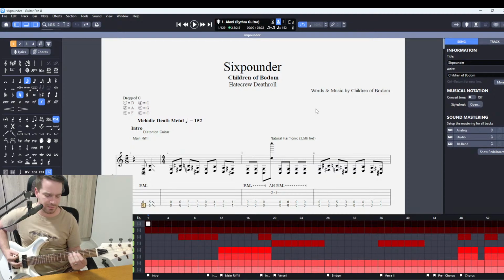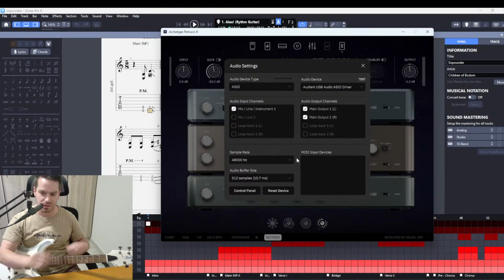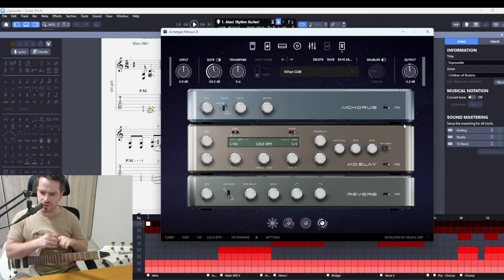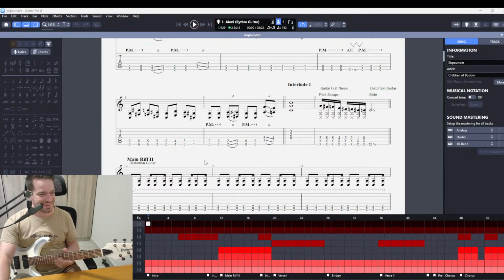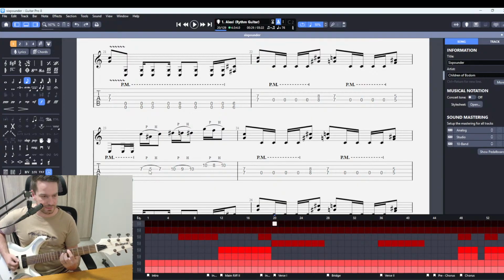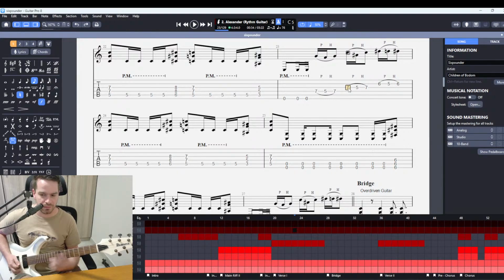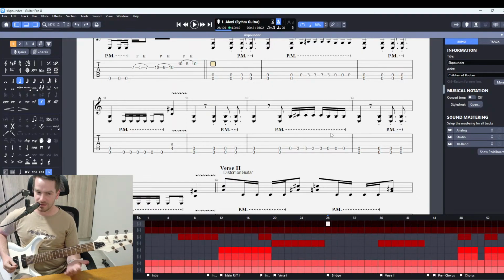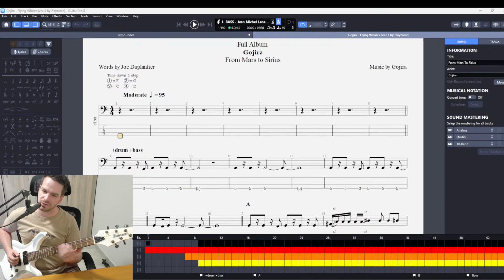Guitar Practice Session - 2026/01/24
GEAR
- Guitar: Ibanez Halberd (discontinued)
- Amp: Neuraldsp Archetype Petrucci
- Audio interface: Audient Evo 4
- Monitors: M-Audio BX5
- DAW: Reaper
- Strings: D'Addario 9-42
- Pick size: 1mm
- Tab Software: Guitar Pro 8
- Streaming software: OBS
- Microphone: Shure SM57
- Webcam: ObsBot Meet 2

Techniques I am currently working on:
- Inside/outside picking
- Upstrokes
- Wrist motion
- Hand position
- Forearm rotation
- Shoulder picking
- Angles and trajectories

Songs I need to learn!
Neele Neele Ambar Par
Cemetery Gates - Pantera
Stabwound - Necrophagist
Ancient Covenant - The Faceless
Rocket Queen - Guns n Roses
Sultans of Swing - Dire Straits
Fire and the Fury - Firewind
Ace of Spades - Motorhead
BYOB - System of a Down
Panama - Van Halen
Six - All That Remains
Cloud 8.9 - Pineapple Express